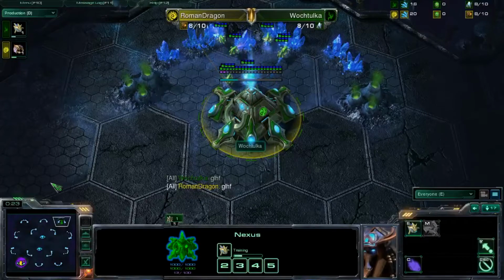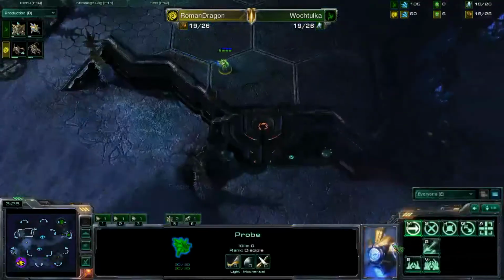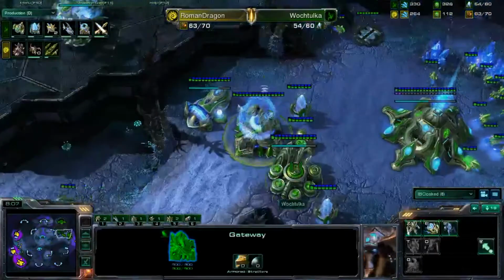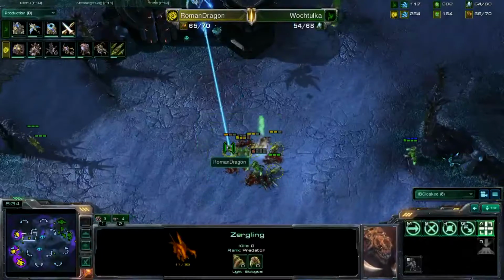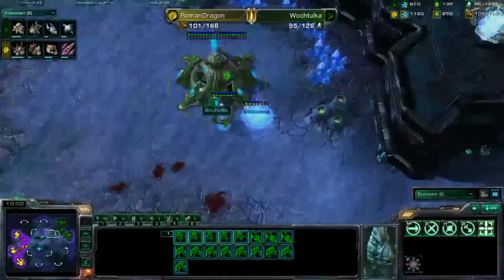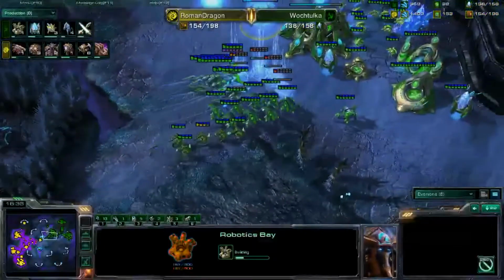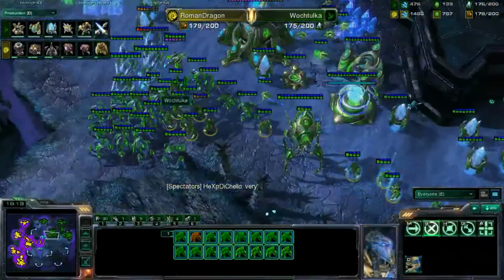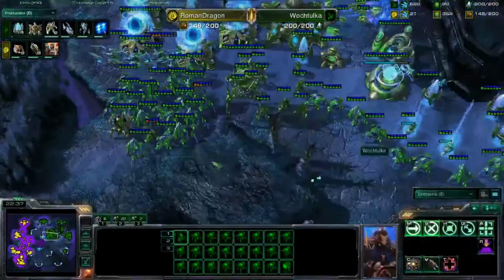HeXp v NMx - Wochtulka vs RomanDragon - PvZ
Clan Wars - HeXp vs NMx
Wochtulka (P) vs RomanDragon (Z)